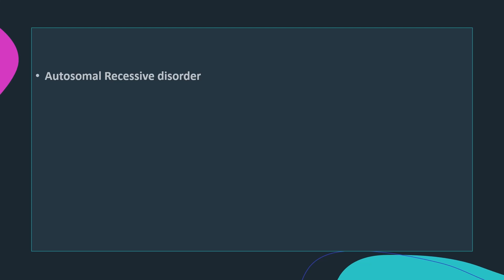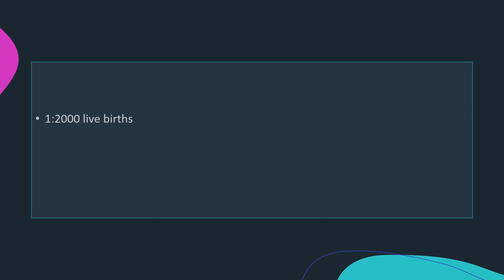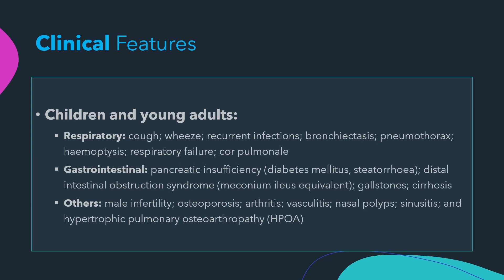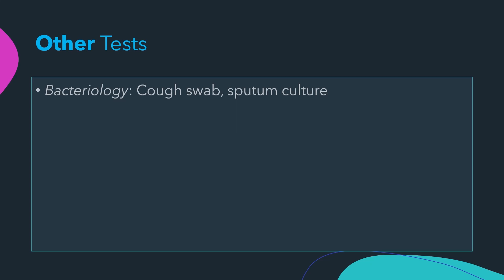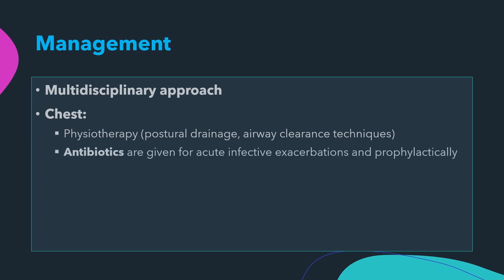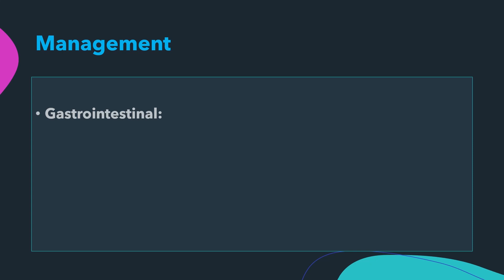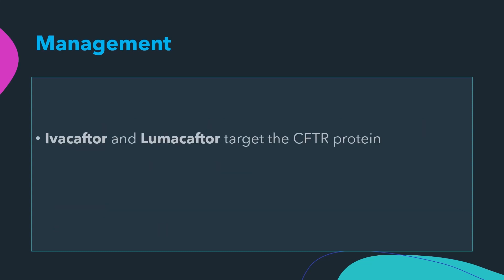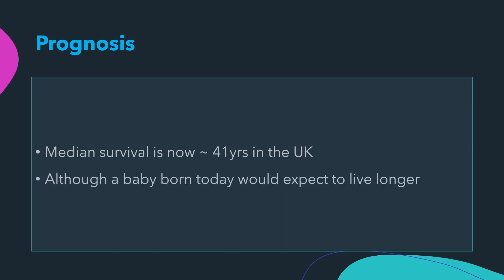Cystic Fibrosis | Definition, Pathophysiology, Features, Diagnosis & Treatment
This is a brief overview of Cystic Fibrosis

Although the information provided in these videos is derived from well reputed resources of Internal Medicine, however due to rapid advances, new information may have been added to existing, or even may have replaced the old one. Medical students, therefore, are encouraged to consult reference books and use these videos only for a quick revision.